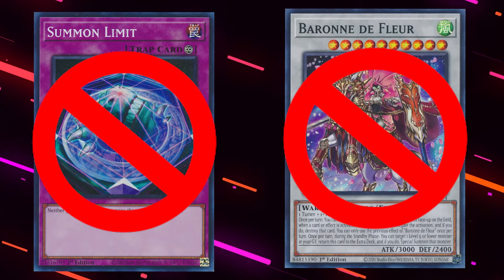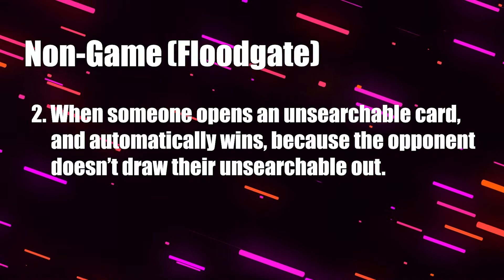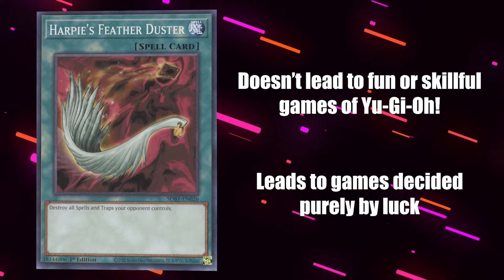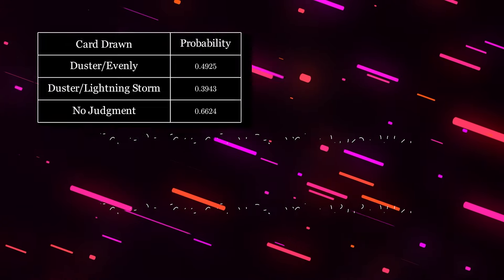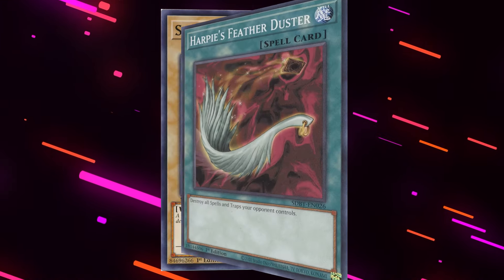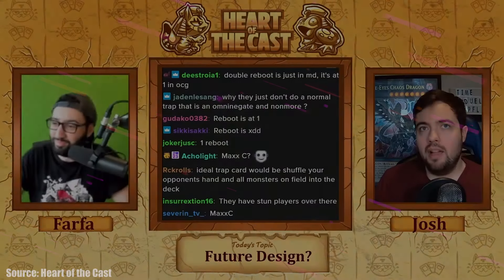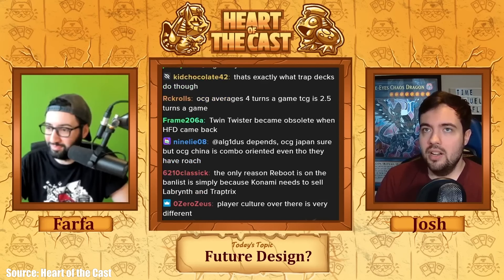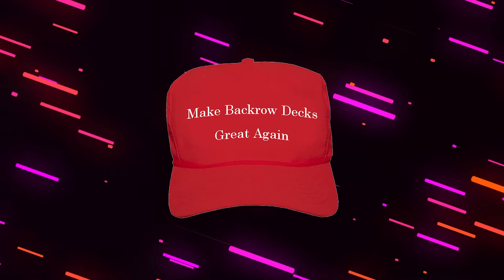Harpie's Feather Duster Should Be BANNED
With the yugioh banlist coming out recently banning a floodgate in summon limit and the generic extra deck cards of Baronne and Savage, I've been thinking of other cards that should be on it and with me playing a lot of Paleo recently I realise that Harpie's Feather Duster and similar mass backrow removal cards are unfair and should be banned as they lead to non-games the same way floodgates do. So I decided to make a video about it and to my surprise I found out that MBT and Joshua Scmidt also share my opinion. Added some effects to the cards on screen in this video so they aren't just static images so hopefully that ups the quality of it.

Hypergeometric Calculator - yugioh.party

Timestamps:
Intro - 0:00
Floodgates - 0:16
Mass Backrow Removal - 1:21
Impact Of Mass Backrow Removal - 2:14
Impossible To Play Around - 3:59
Floodgates Aren't Justification - 5:09
The Banlist - 7:02
Conclusion - 7:35